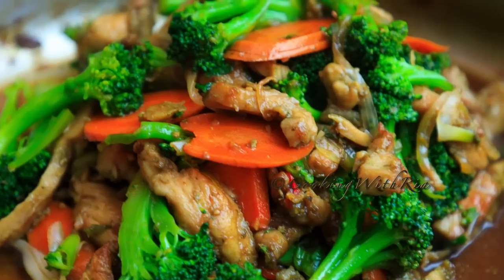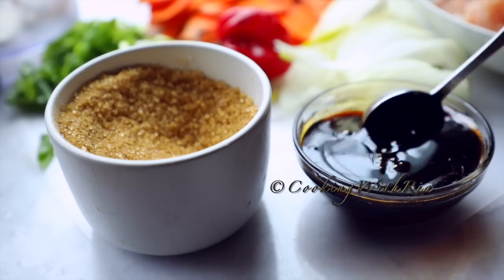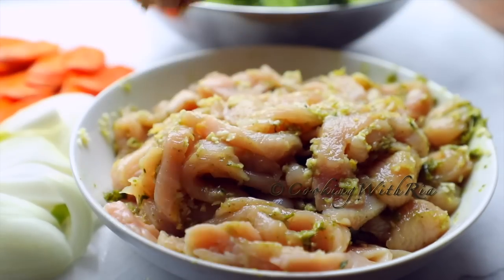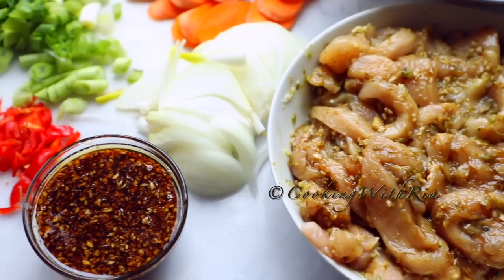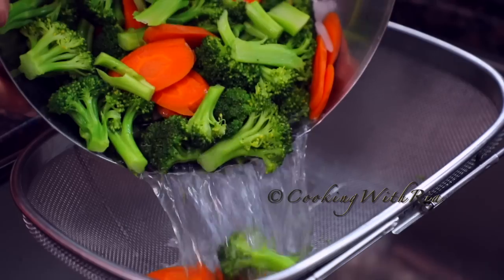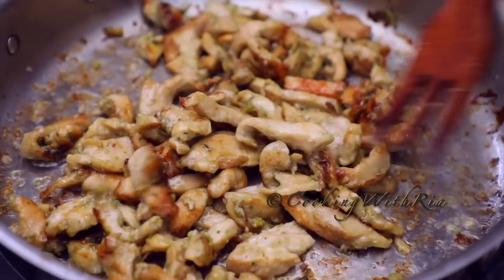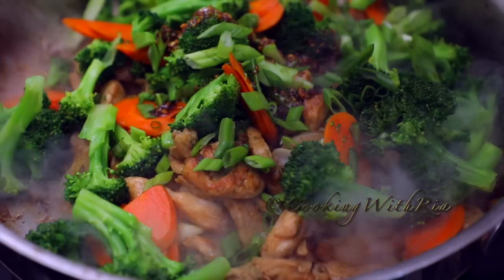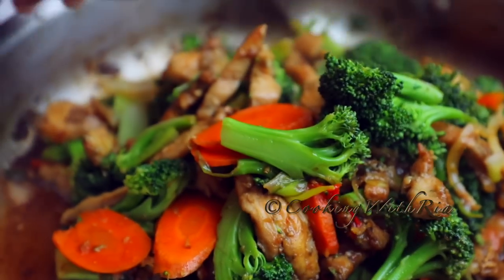HEALTHY Chicken and Broccoli with Garlic Sauce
Here's a super quick, healthy and delicious 15 min meal using simple ingredients .

Gorgeous 9 Piece Rainbow Measuring Cups & Spoon Set--As Seen in my videos!

I hope you found this video helpful. Here are some links to other FAVORITE AND POPULAR recipes!

If you have made and enjoyed any of my recipes, please tag me on social media and leave your feedback under the respective video! That's the best compliment you can give me!

Your feedback is also what encourages me to create these video tutorials. Have a great day!

RIA B.